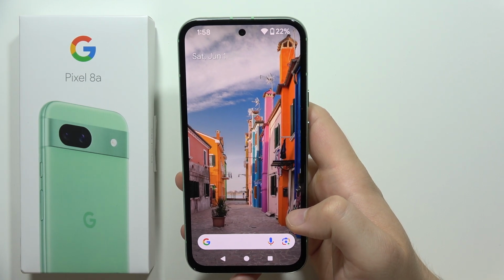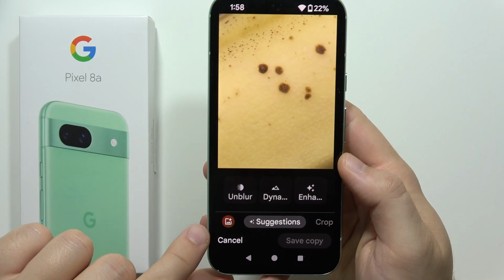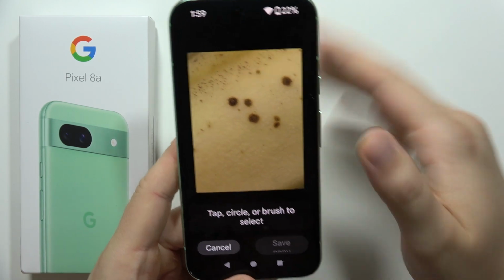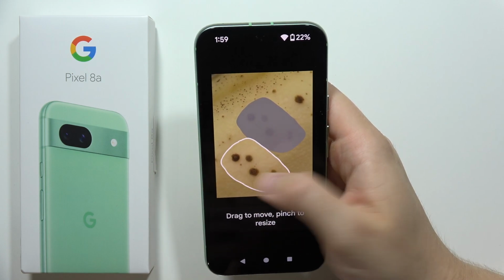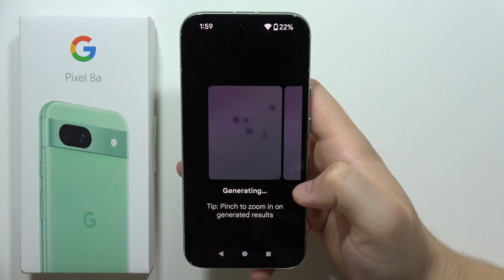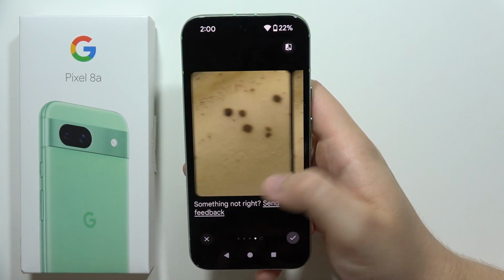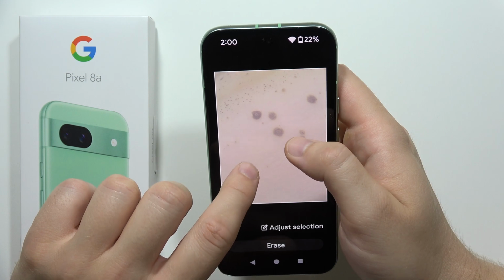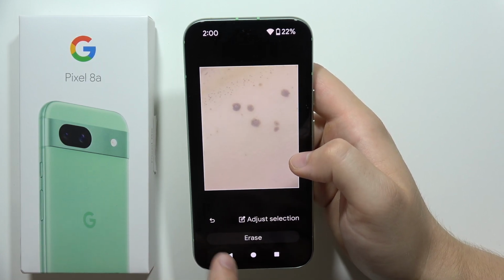Pixel 8a: Use Magic Editor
Unleash your inner photo magician with Pixel 8a's Magic Editor! This video takes you step-by-step through this innovative tool.  We'll show you how to erase unwanted objects, change backgrounds, and even add cool effects – all with a few taps.